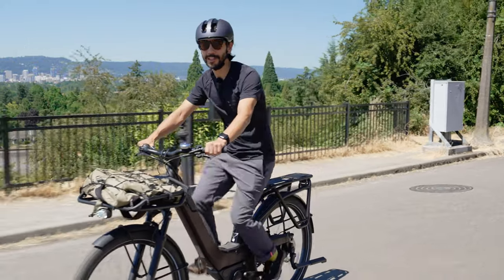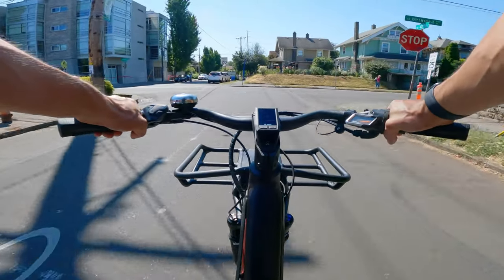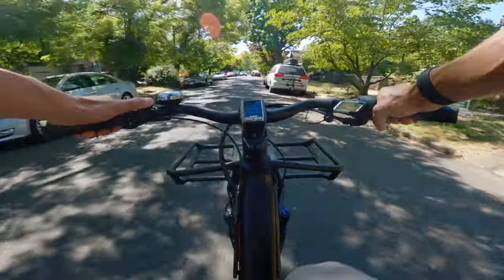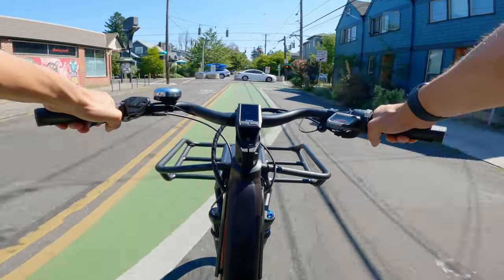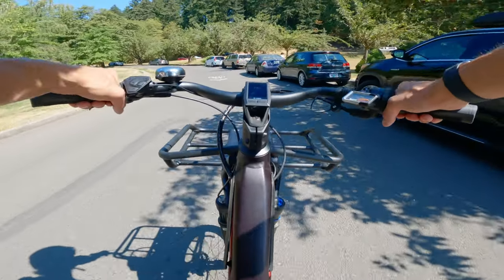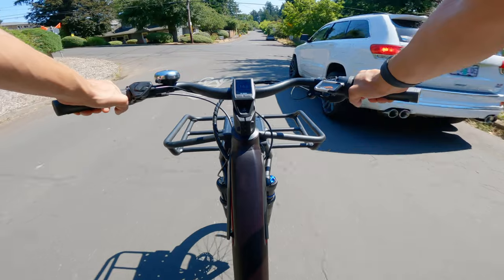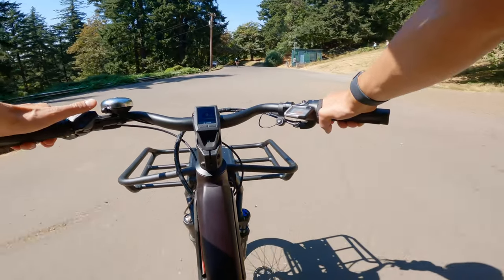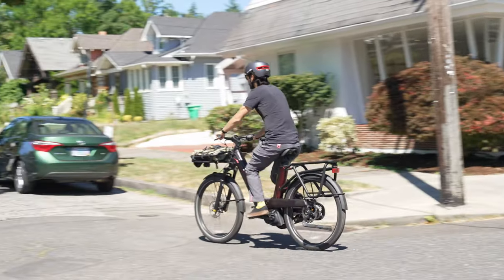Vaast E1 Electric Bike Review. Can this bike replace your car??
The Vaast E1 is a class 3 electric bike with pedal assist up to 28mph. It has a Bosch power tube 500 watt hour battery powers Bosch Gen 4 Performance line Speed mid drive motor. This is all controlled with Bosch Kiox control unit that also has bluetooth connectivity. The controller is removable and it essentially locks the bike so you can’t turn it on.

The Vaast E1 is a full suspension bike. The frame is a monoframe built Hydroformed Aluminum with a unique layout of internal components including the NAILD react rear suspension system. The front suspension fork is a SunTour Durolux36, 110mm Travel.

The E1 features the enviolo ST internal gear hub with a Gates Carbon belt drive. This internal hub leaves infinite gear ratios with a twist of the grip shifter. The brakes are Shimano 4 piston hydraulic disc brakes with 180mm rotors.

The wheels are 27.5 in wheels with Schwable Super Moto-X 62-584 Reflex tires. Integrated on the bike are a front and rear rack for versatility in carrying cargo and  front and rear Supernova lights come installed.

The Vaast E1 with Enviolo weighs 80lbs and comes with a price of $8499

Intro - 00:00
Bike Specs - 00:20
On Bike - Flat Street - 01:45
On Bike - Hill Climb - 08:50
On Bike - Downhill Handling - 11:24
Thoughts on the Bike - 13:24
Outro - 15:54